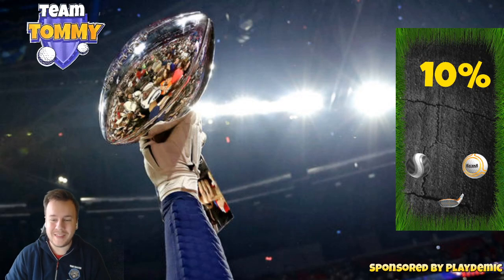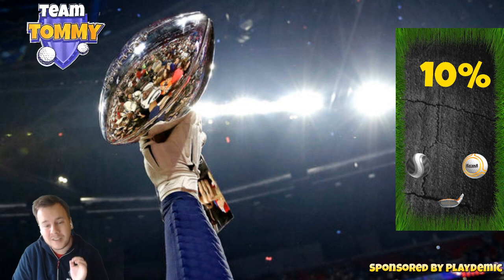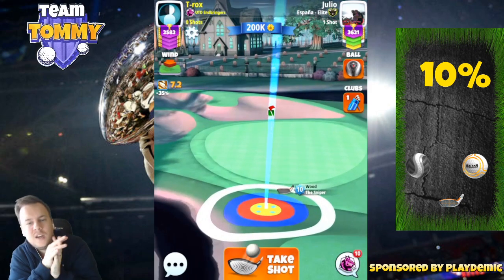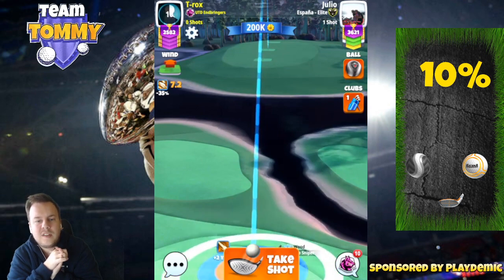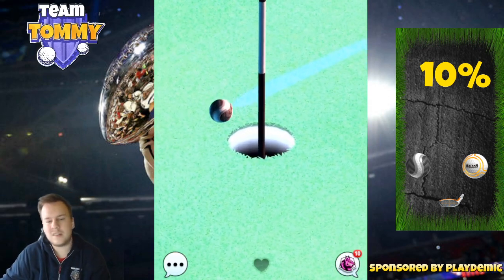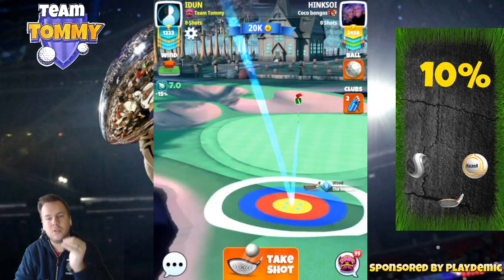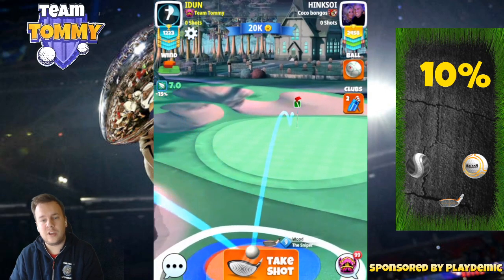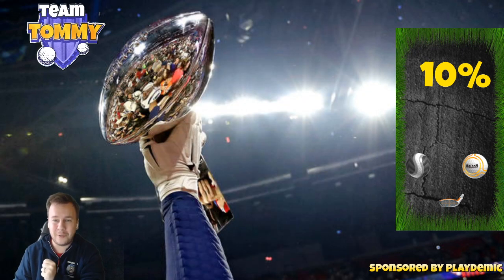Golf Clash tips, Hole 2 - Par 3, Sunshine Glades - Touchdown Tournament - PRO & EXPERT Guide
This is Hole 2 - Par 3 of the Sunshine Glades in the Touchdown Tournament. Pro & Expert Division and Tour 7.